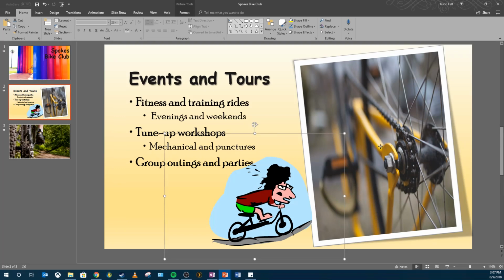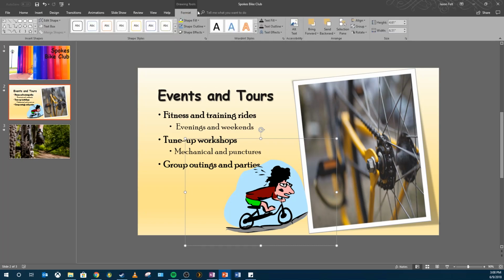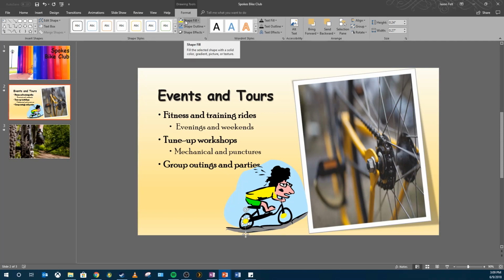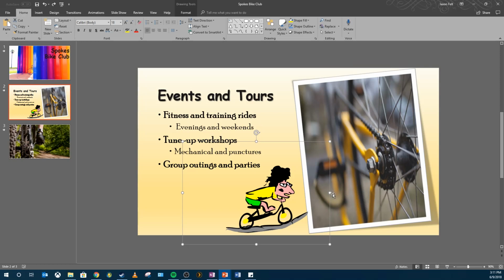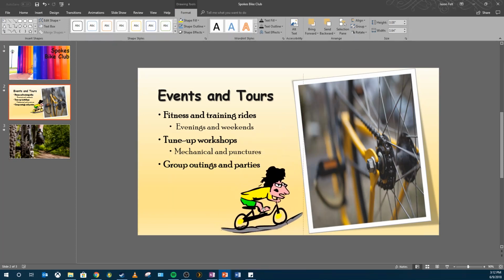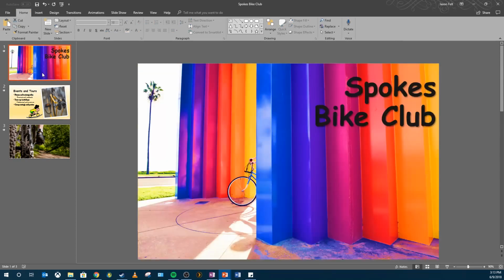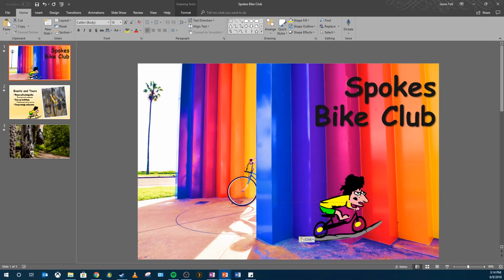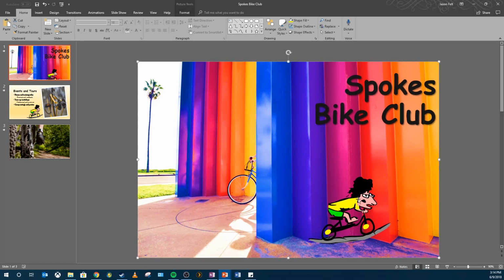PPTMOD3V4 Editing Illustrations, Ungrouping, and Grouping Objects